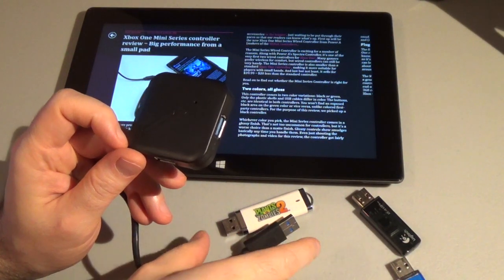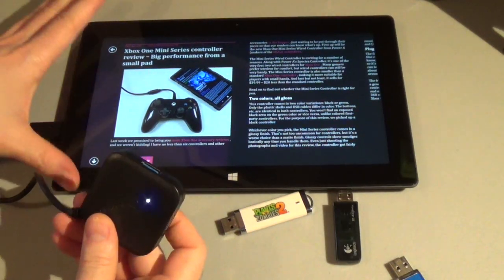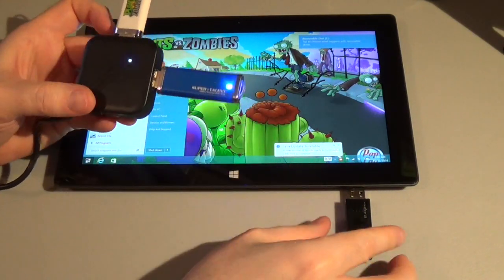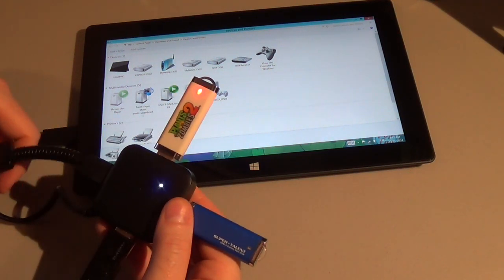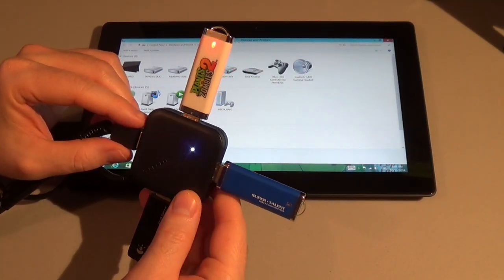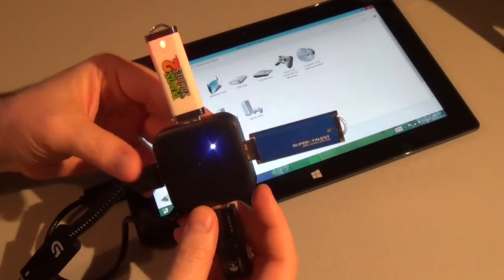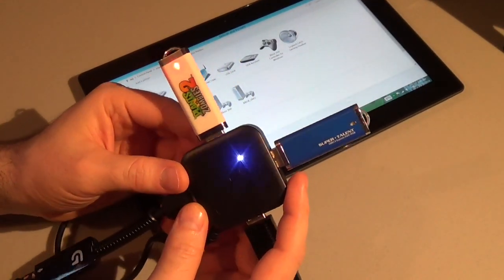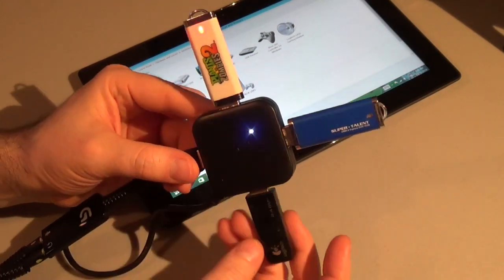Sabrent 4-port USB 3.0 Hub review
Paul Acevedo reviews the Sabrent 4-port USB 3.0 Hub.